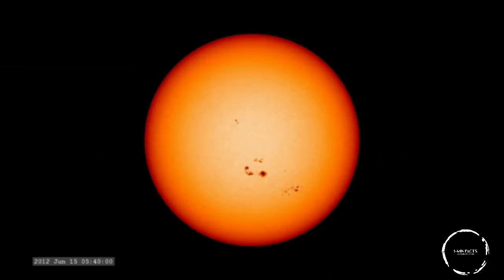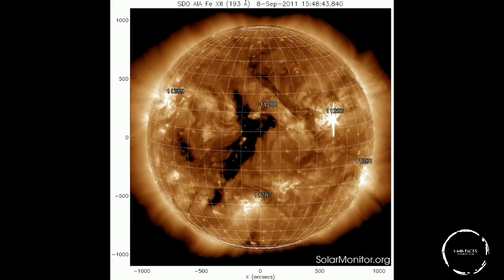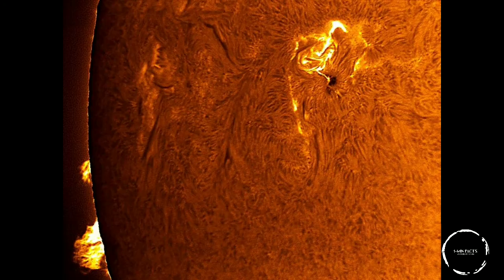What is sunspot??